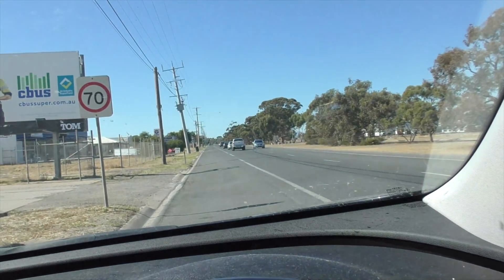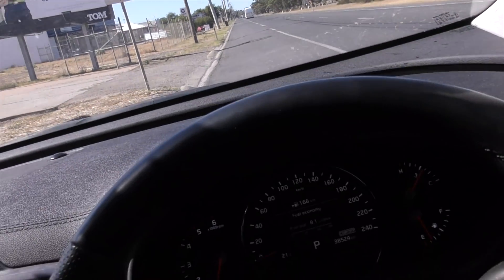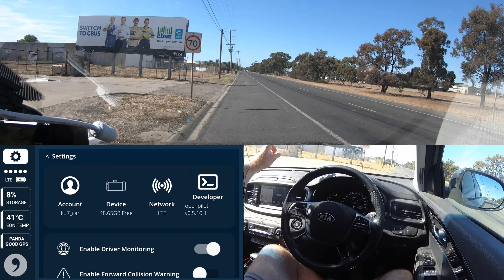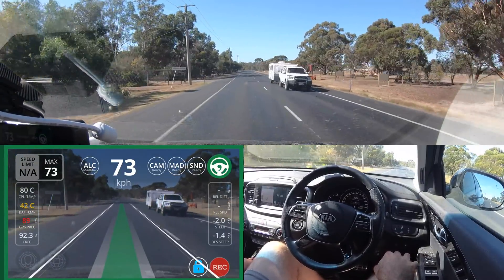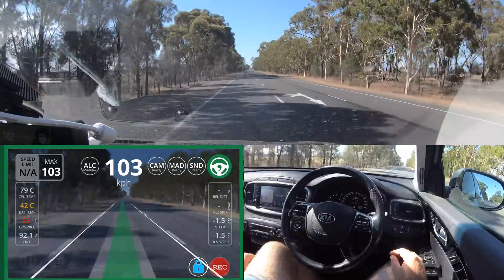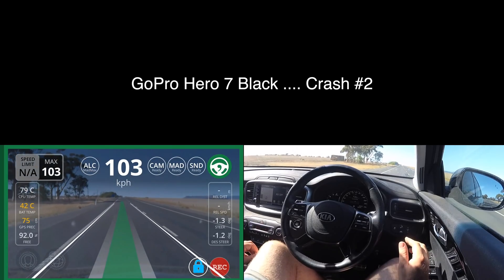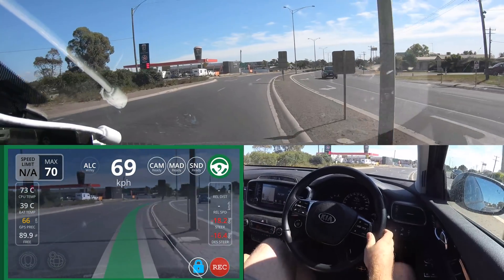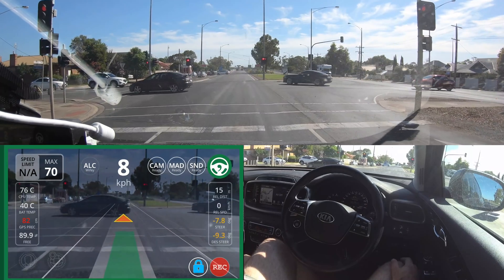Openpilot 0.5.10 - Short Discussion on AutoTune, Auto Lane Change and SPAS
Kia/Hyundai Fork of Open Pilot
Vehicle is Kia Sorento.
Comma AI Openpilot 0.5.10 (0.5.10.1) Running community branch

Please support me, so I can make more video's, and make more code!

And lastly...